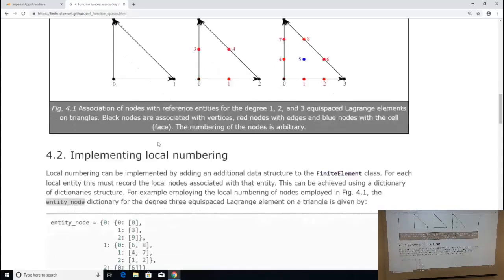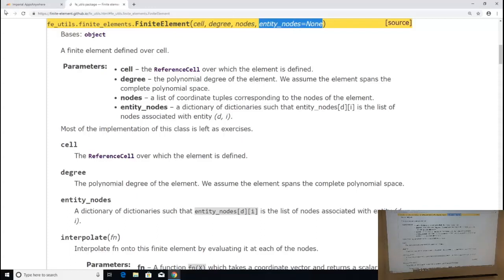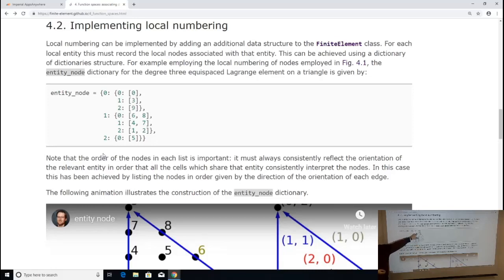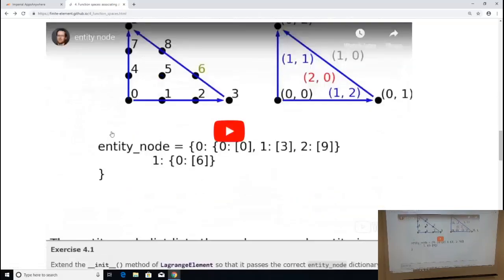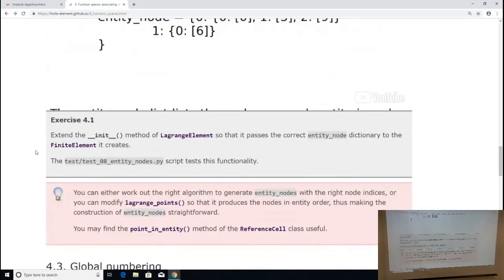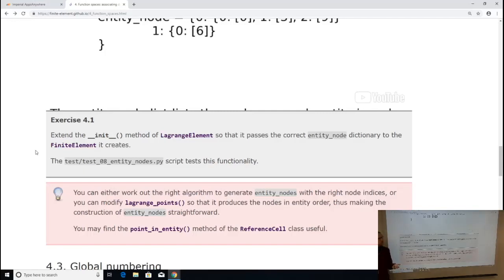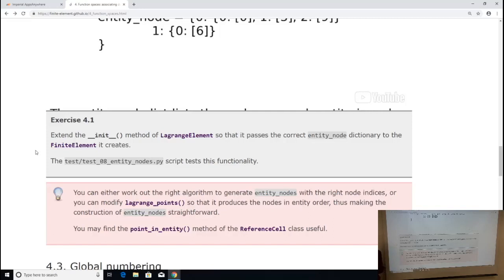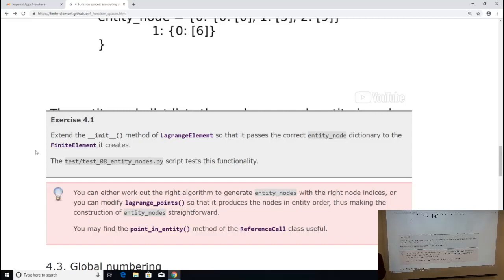Finite element tutorial 4.2: implementing local numbering.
This video is about Finite element tutorial 4.2: implementing local numbering.